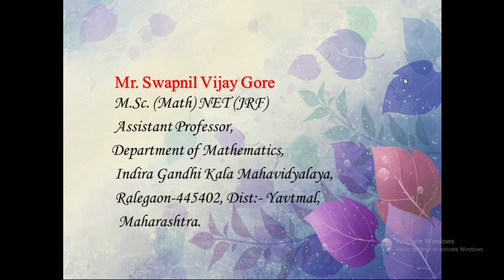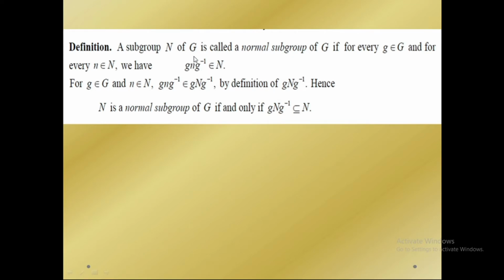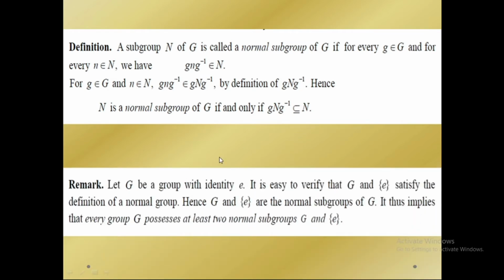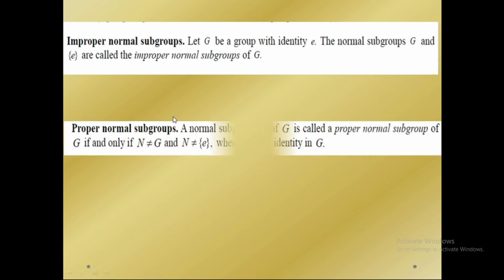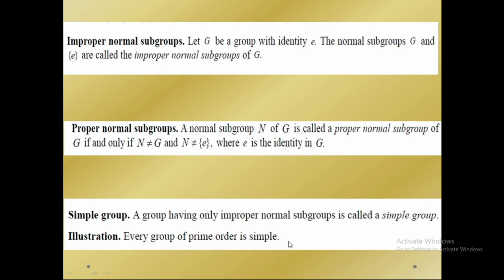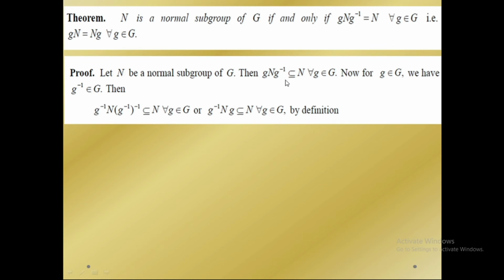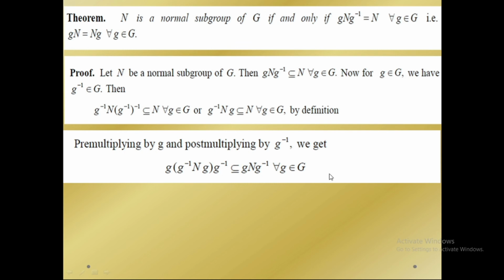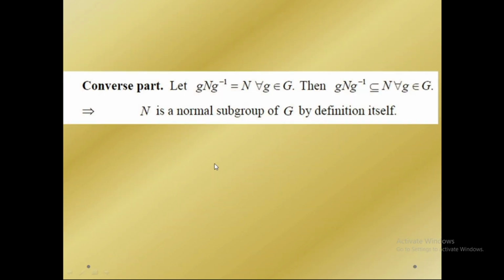Normal Subgroup 2